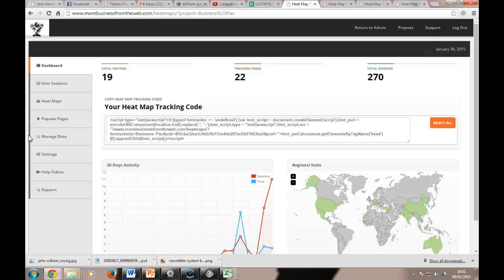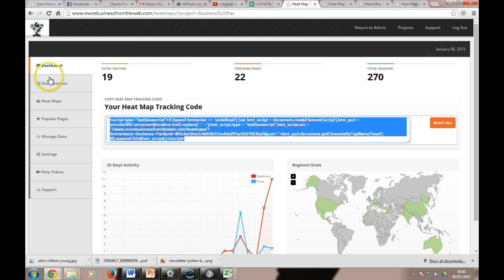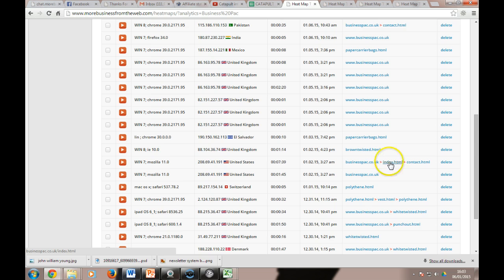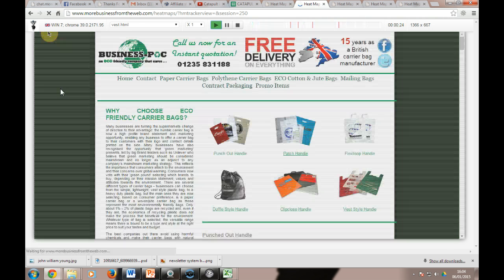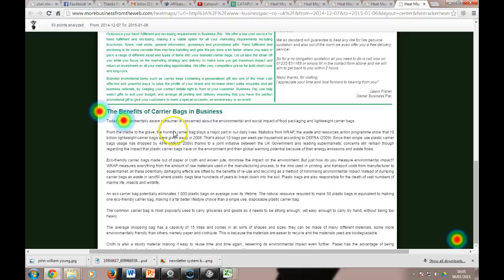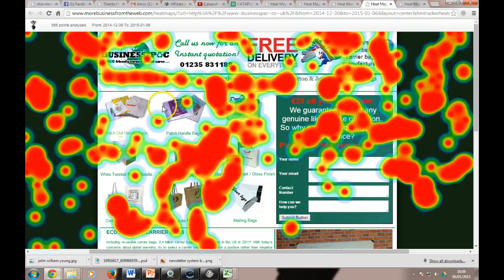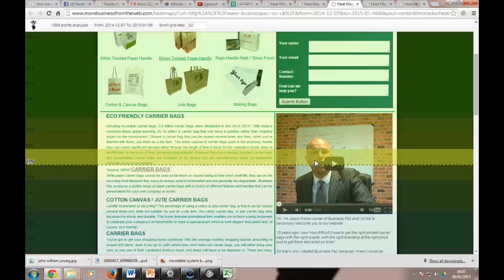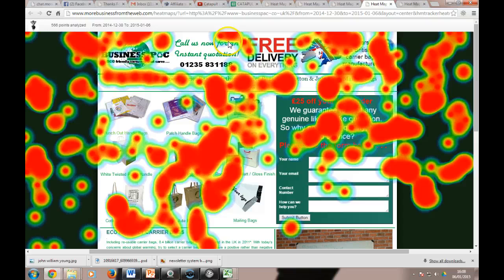Heat Map Software